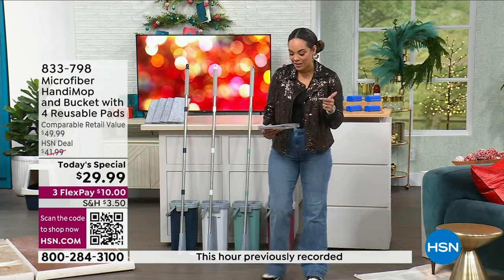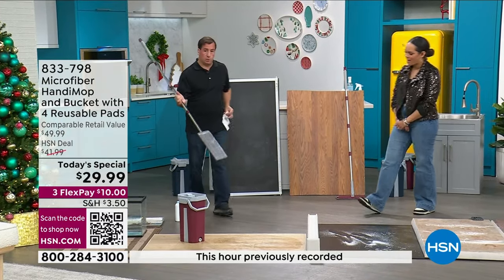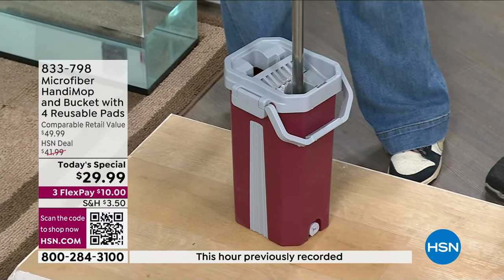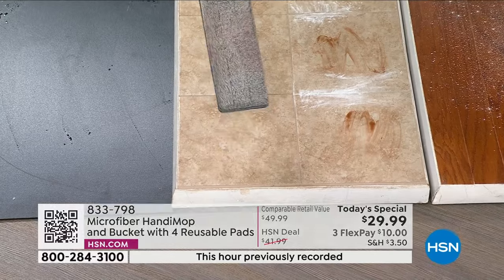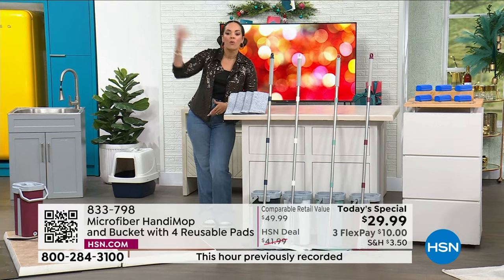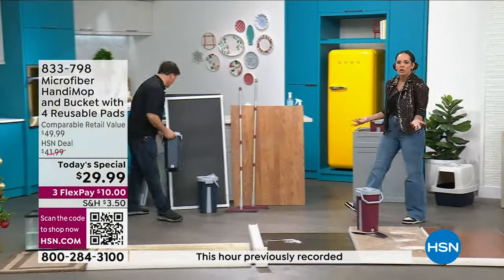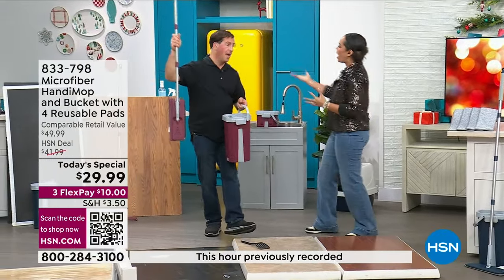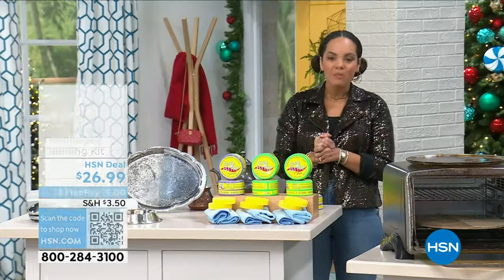HSN | Home Refresh 12.26.2023 - 02 AM